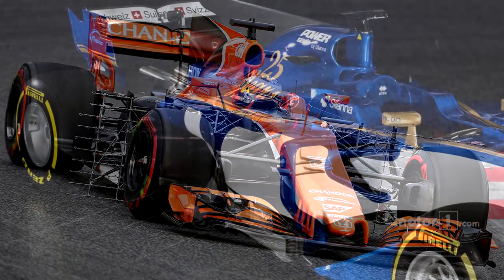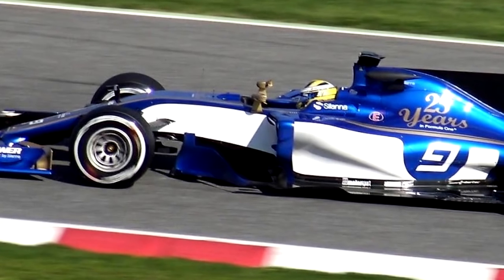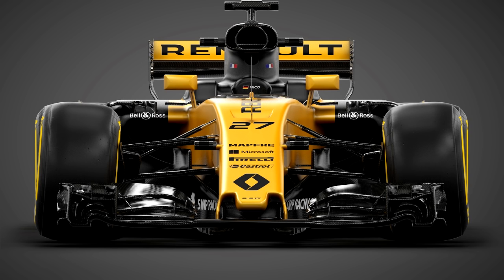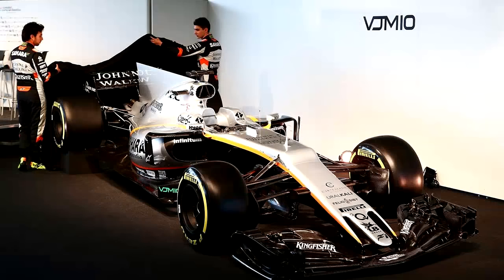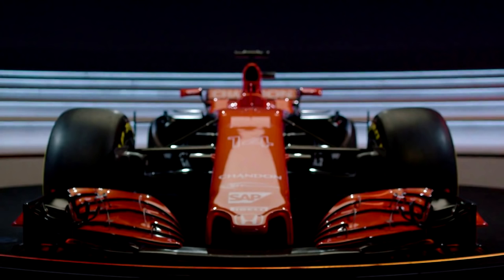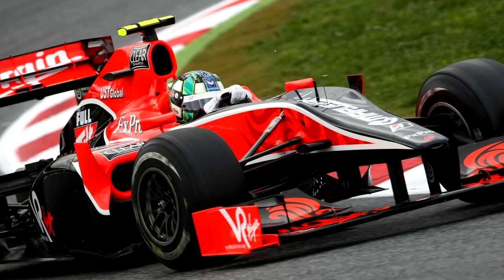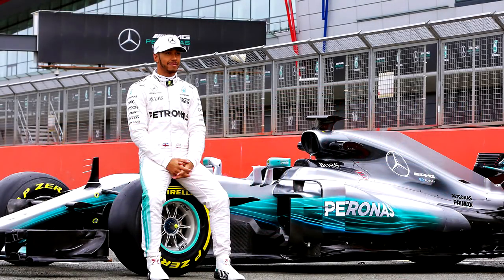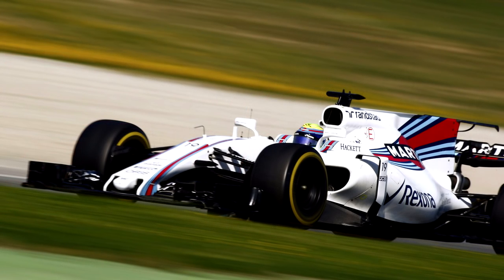Reviewing The 2017 Formula 1 Liveries /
In this clip from this week's new episode, Andre Harrison, Ryan King, RJ O'Connell and Sarah Connors break down some of the new 2017 cars!